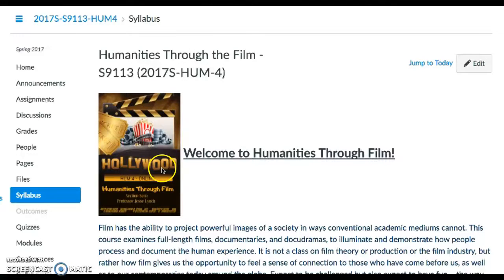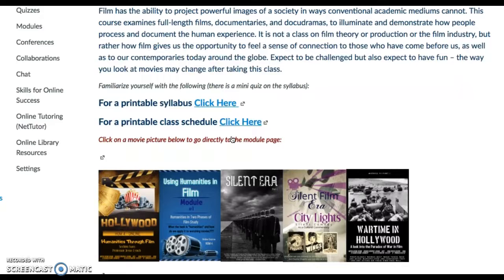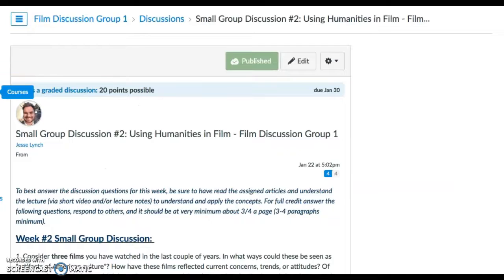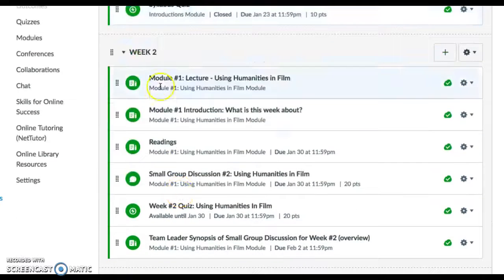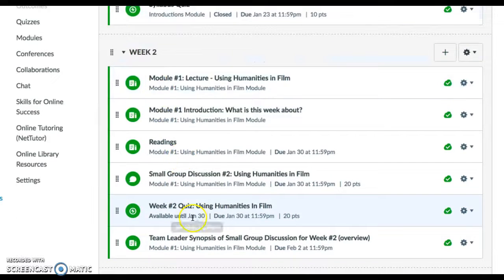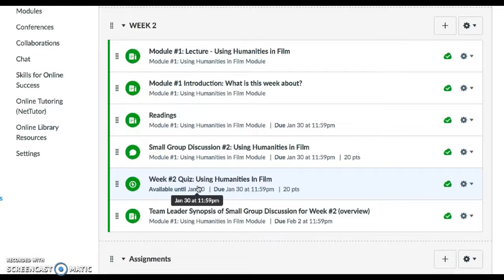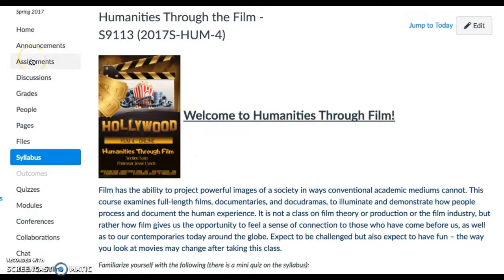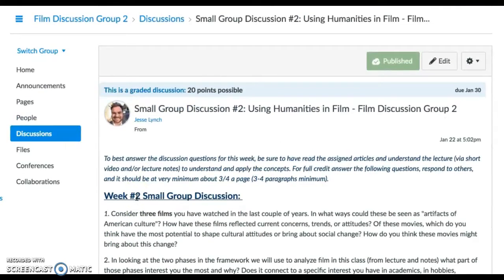What Parts of Canvas HUM4 Uses the Most